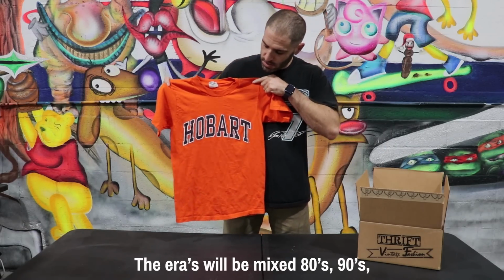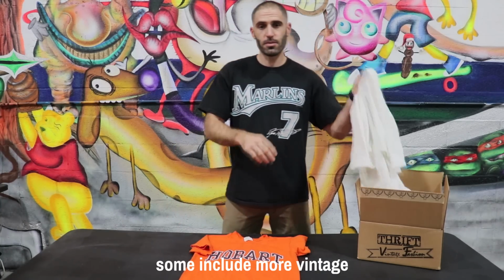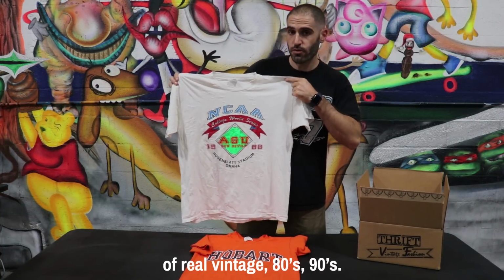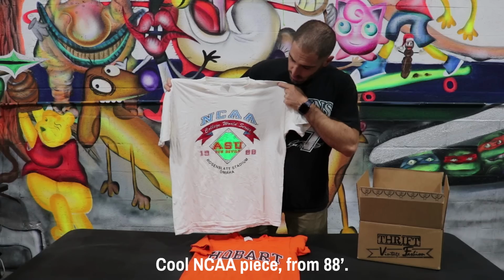Thrift Vintage Fashion Unboxing Wholesale College T-Shirt 10 Pack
10 Pack Unboxing! Here is what to expect in 10, 25, 50 packs of College T-Shirts. Mix of 80s-Current all originally mens tees but commonly worn today as unisex. Expect to see majority of famous college across the US.